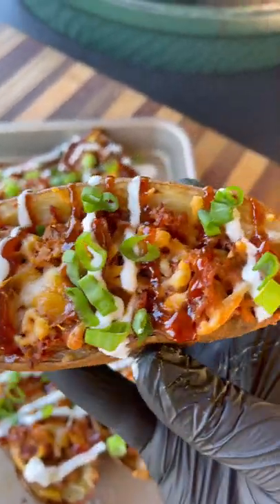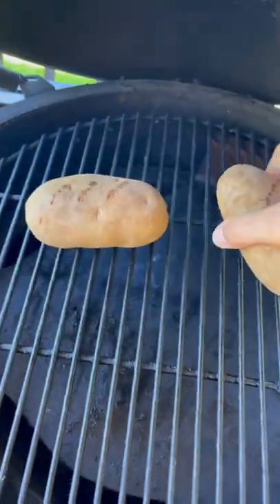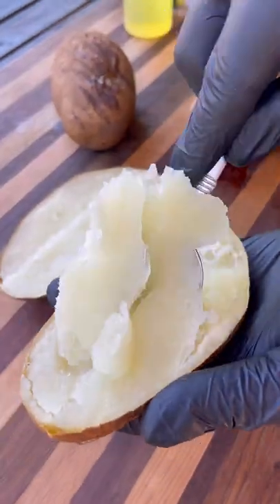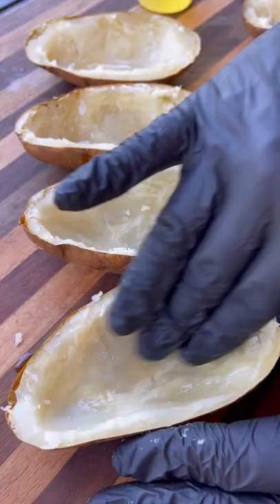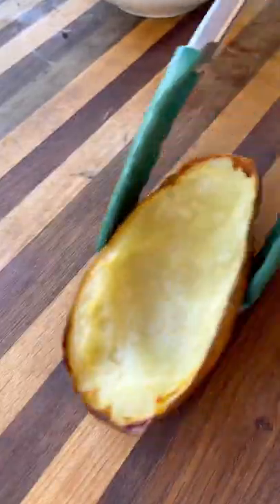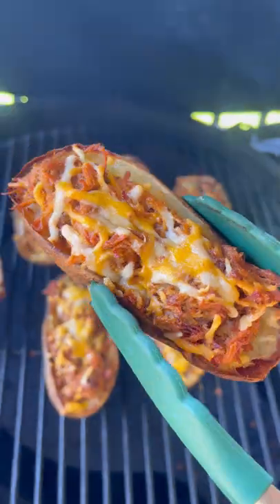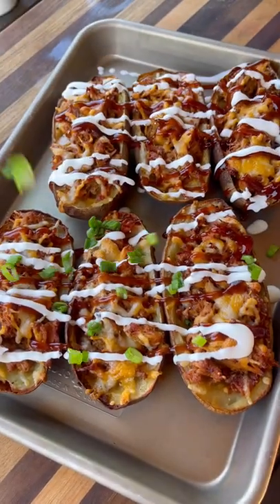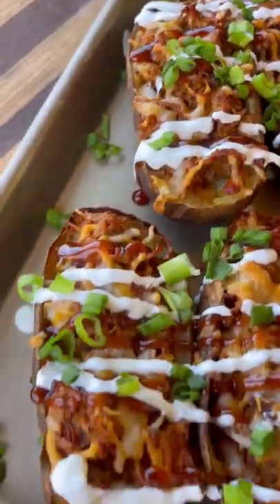Fully Loaded BBQ Potato Skins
Bbq potato skins with left over pulled pork. Super easy to put together and a tasty way of using up leftovers